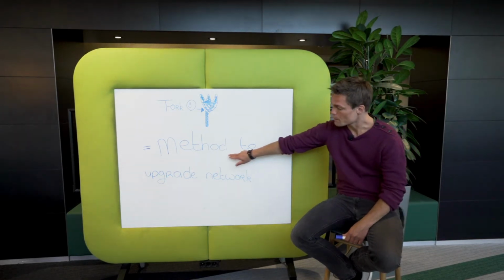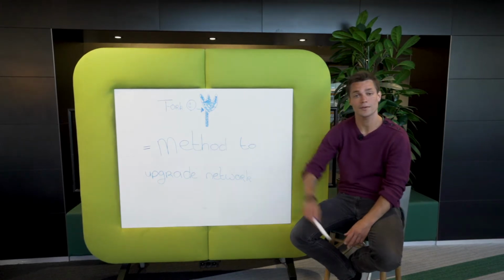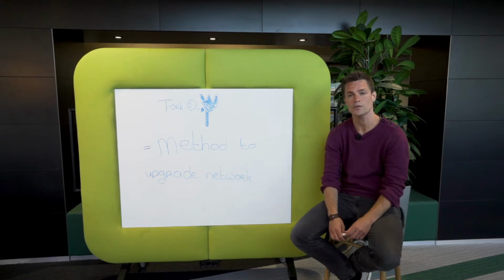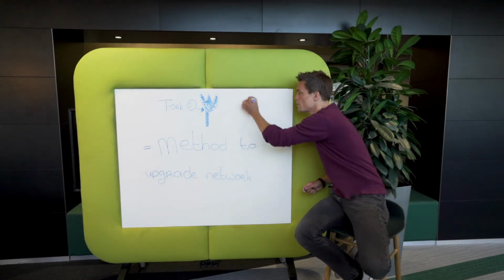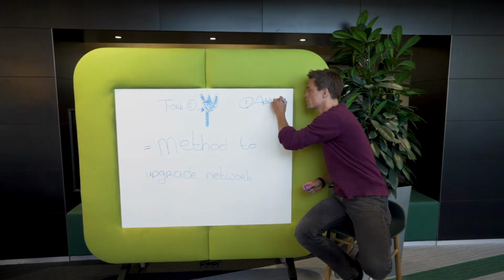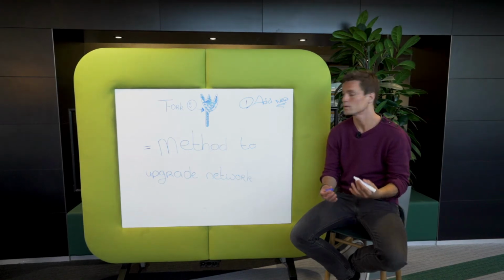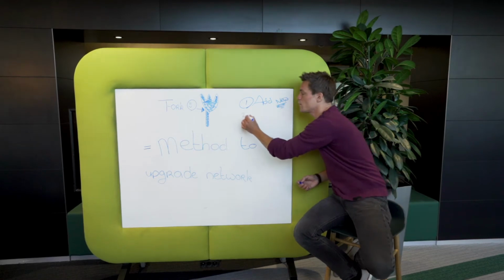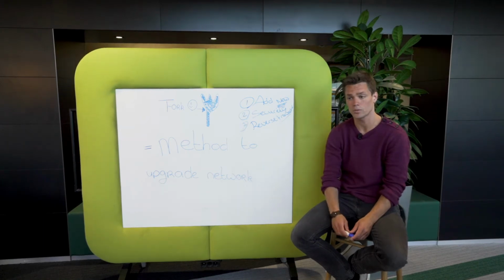BC-3.1.6.1 Blockchain Narratives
Let's talk about innovation when it comes to blockchain technology!